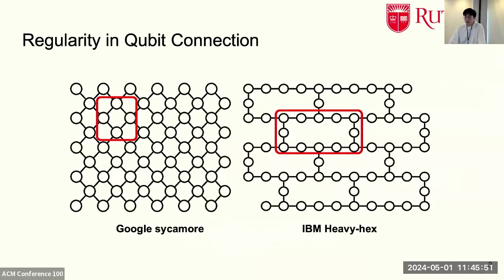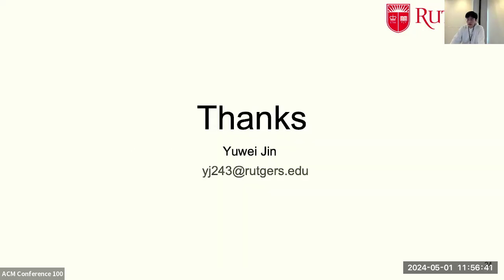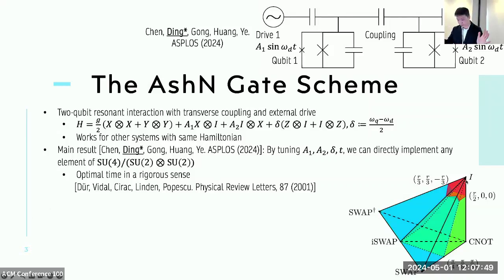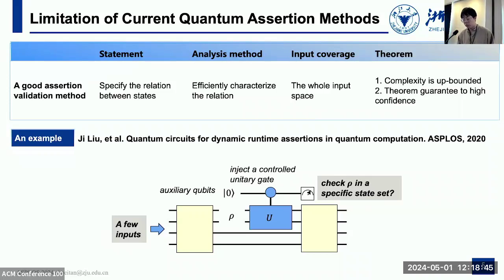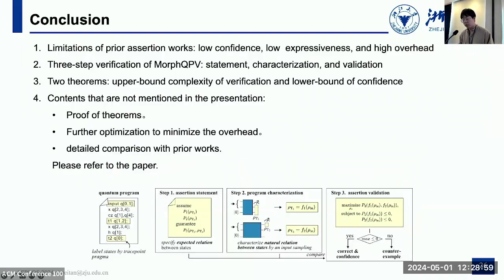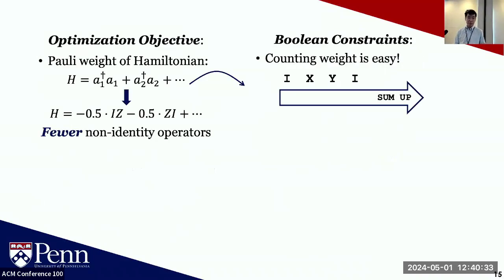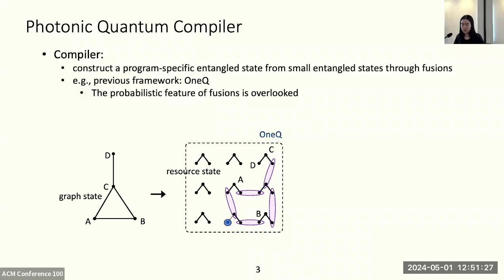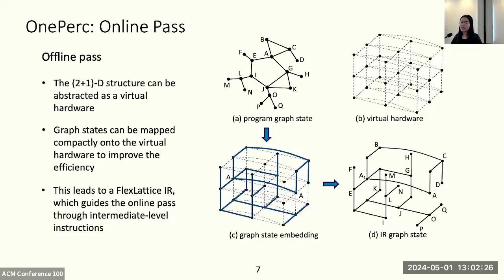ASPLOS'24 - Session 9D - Quantum Software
Session 9D: Quantum Software
Session Chair: Yufei Ding (University of California San Diego)

Papers Presented

1. Exploiting the Regular Structure of Modern Quantum Architectures for Compiling and Optimizing Programs with Permutable Operators
Authors: Yuwei Jin, Fei Hua, Yanhao Chen, and Ari Hayes (Rutgers University);Chi Zhang (University of Pittsburgh);Eddy Z. Zhang (Rutgers University)

2. One Gate Scheme to Rule Them All: Introducing a Complex Yet Reduced Instruction Set for Quantum Computing
Authors: Jianxin Chen and Dawei Ding (DAMO Academy);Weiyuan Gong (Harvard University);Cupjin Huang (DAMO Academy);Qi Ye (DAMO Academy and Tsinghua University)

3. MorphQPV: Exploiting Isomorphism in Quantum Programs to Facilitate Confident Verification
Authors: Siwei Tan, Debin Xiang, and Liqiang Lu (Zhejiang University); Junlin Lu (Peking University); Qiuping Jiang (Ningbo University); Mingshuai Chen and Jianwei Yin (Zhejiang University)

3. Fermihedral: On the Optimal Compilation for Fermion-to-Qubit Encoding
Authors: Yuhao Liu, Shize Che, and Junyu Zhou (University of Pennsylvania); Yunong Shi (AWS Quantum Technologies); Gushu Li (University of Pennsylvania)

4. [Distinguished Artifact Evaluation Award] OnePerc: A Randomness-aware Compiler for Photonic Quantum Computing
Authors: Hezi Zhang and Jixuan Ruan (University of California San Diego); Hassan Shapourian and Ramana Rao Kompella (Cisco Systems); Yufei Ding (University of California San Diego)